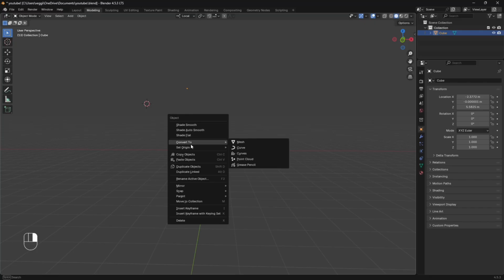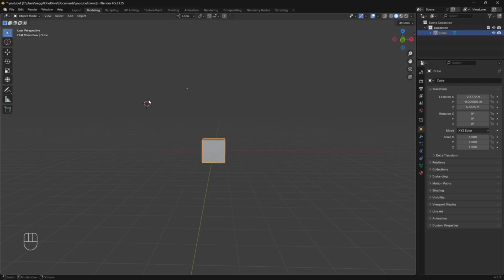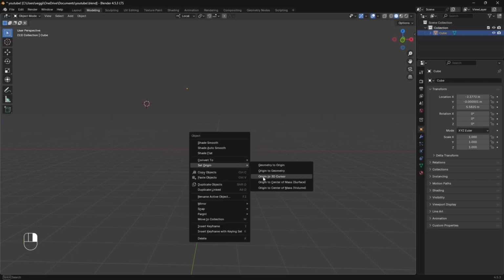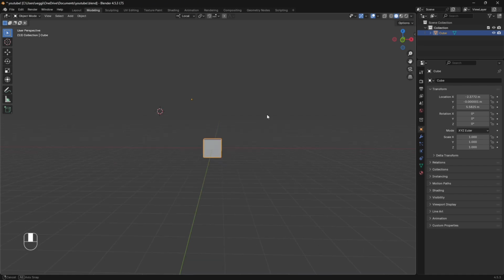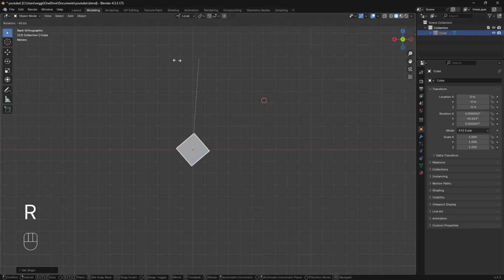Changing the origin point in Blender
This video will show you how to change the origin point in Blender